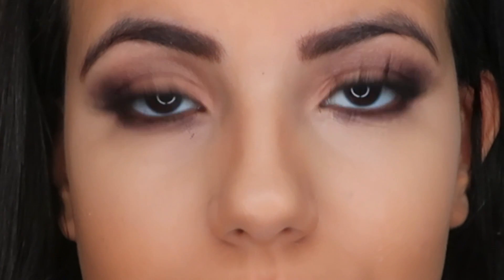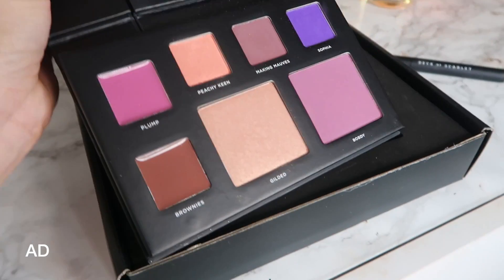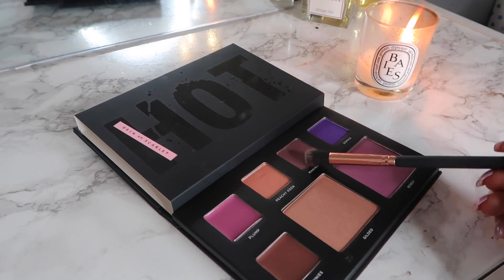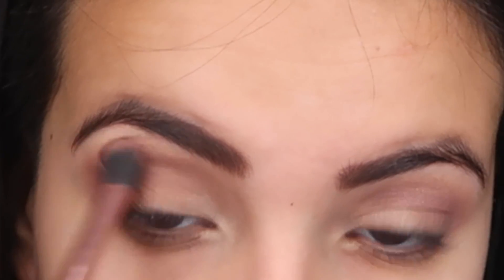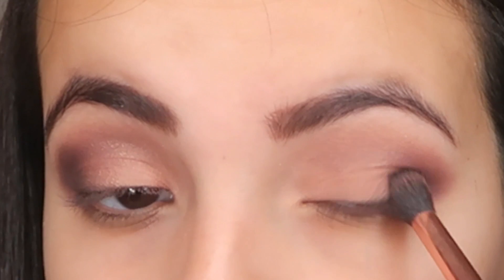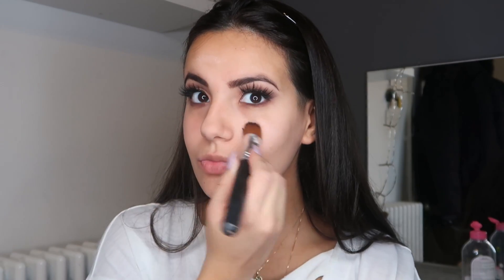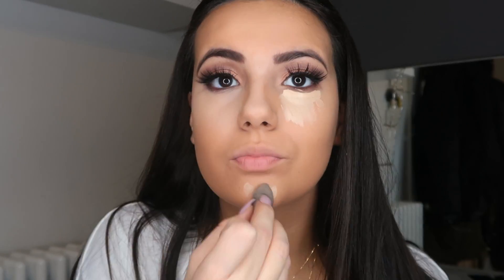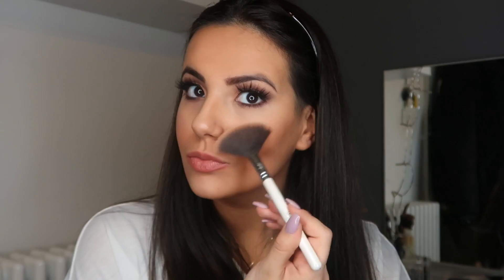Mauve Smokey Eye Glam | Nicole Corrales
Deck of Scarlet is cruelty free, paraben free, and made in the USA.

Hey guys I hope you enjoyed this video!! Thank you all so much for the support, I truly appreciate it! Lots of love xxx

All opinions are my own and are 100% honest